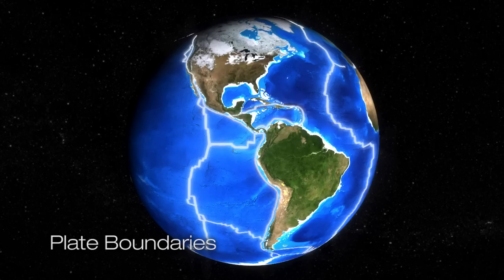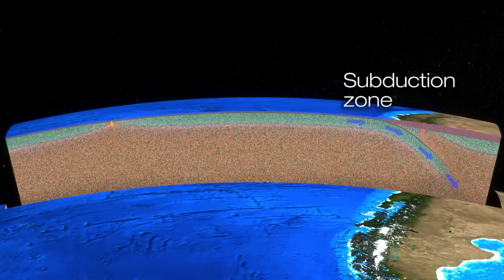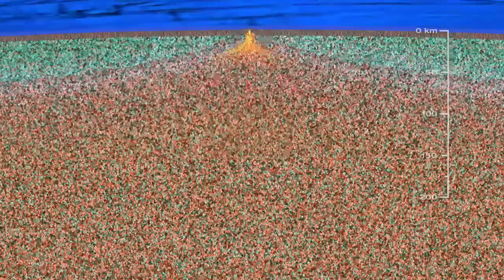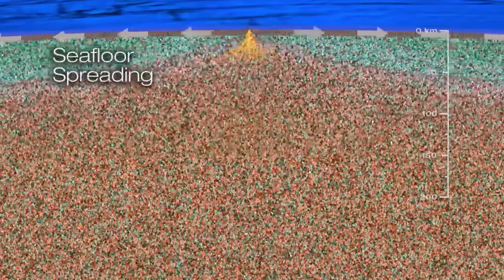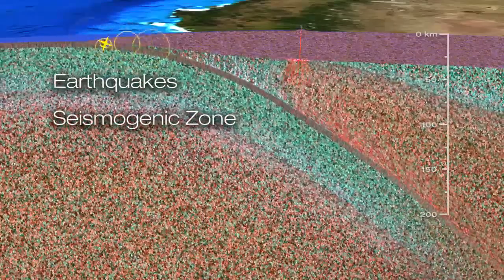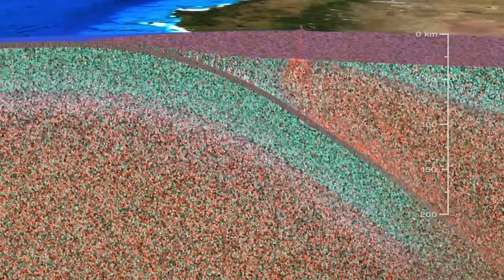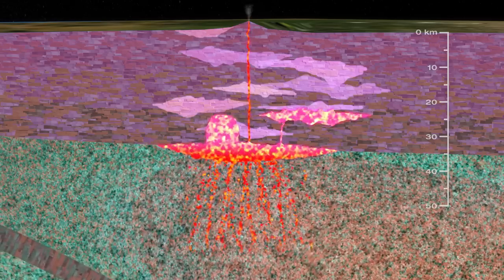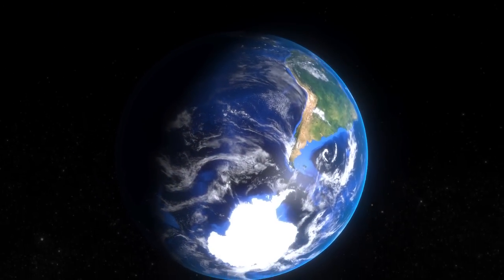Plate Tectonics Basics 1